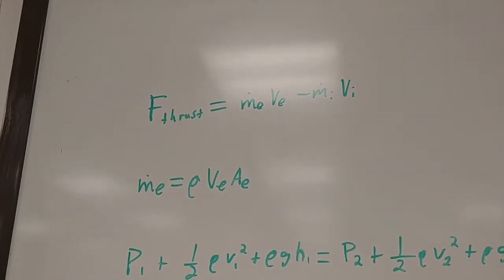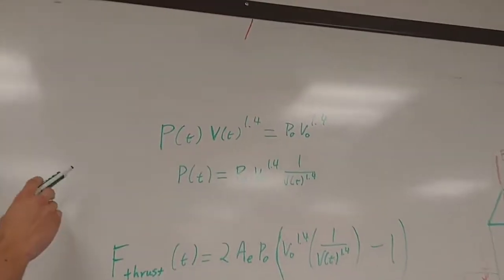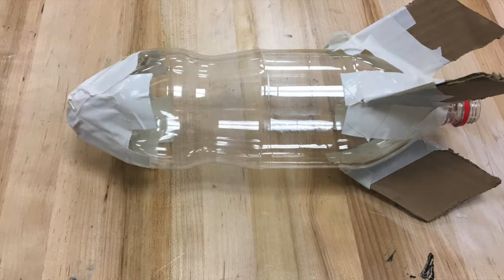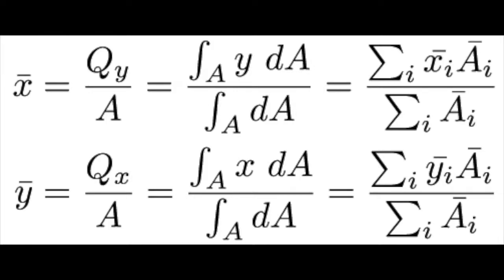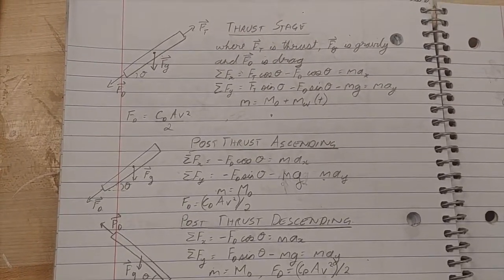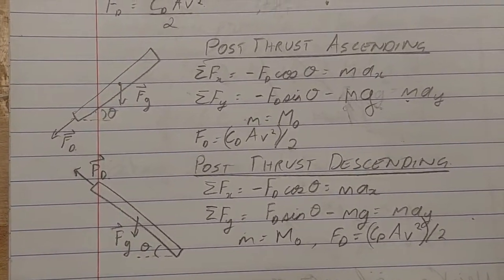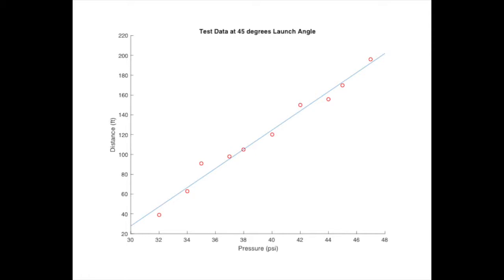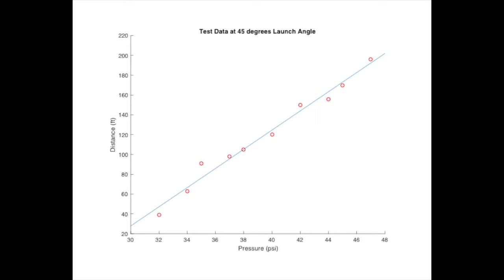MEAM 248 Rocket Performance Brief